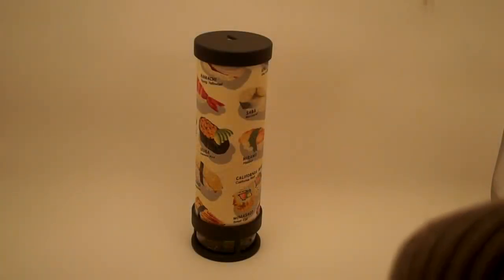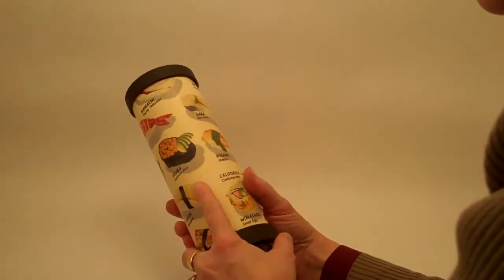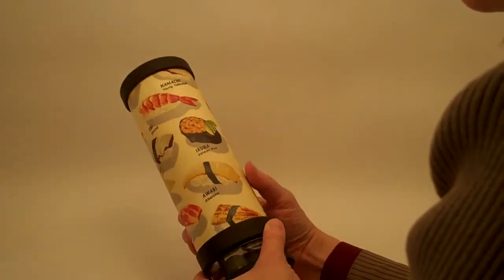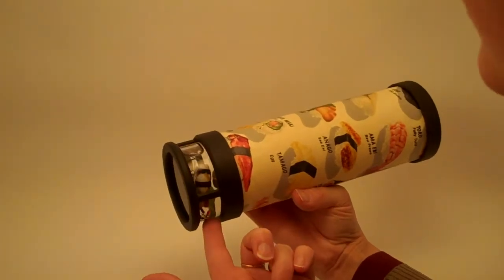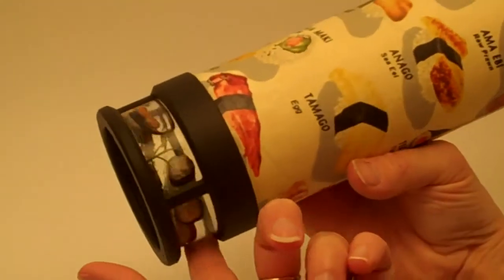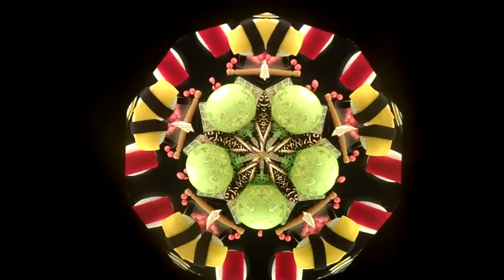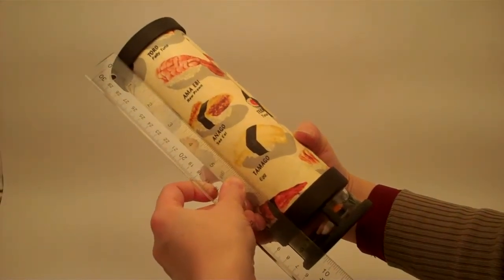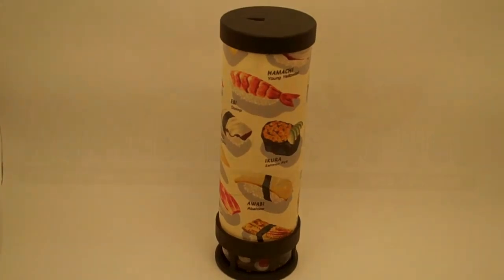Sushi Theme from early It's A Wrap Series Judith Paul and Tom Durden